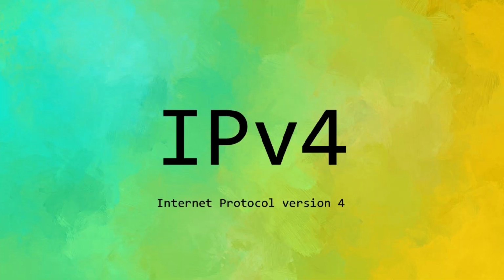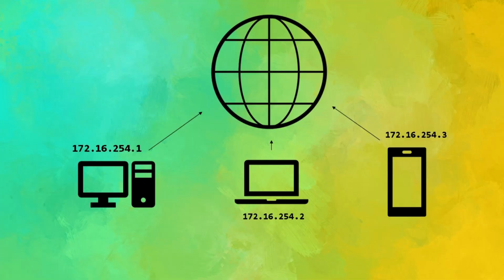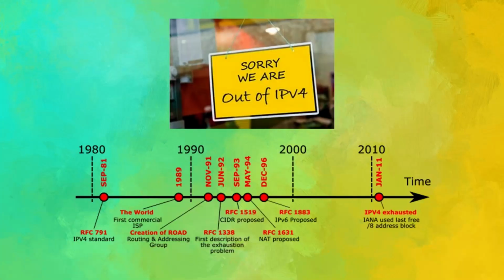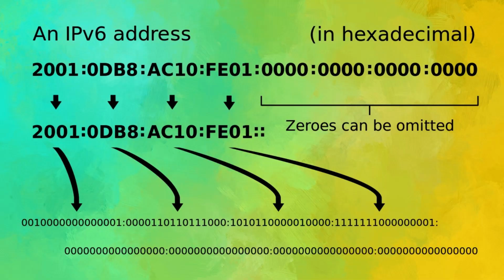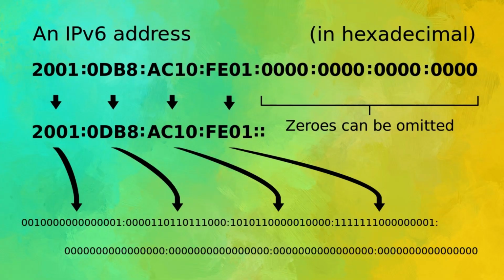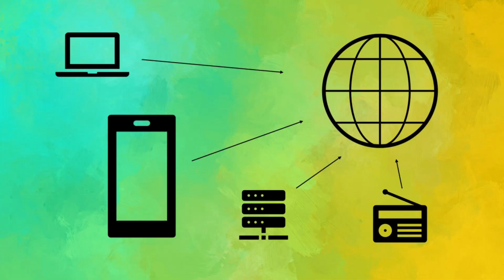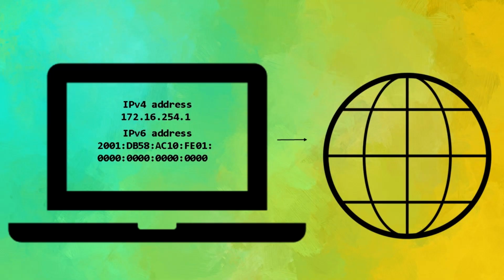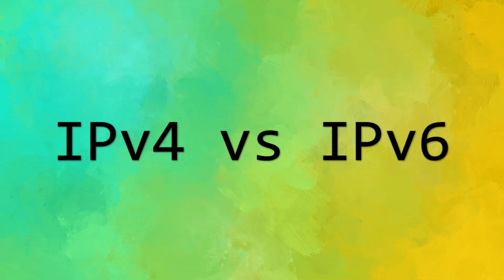IPv4 and IPv6 Explained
Enjoy this video of IPv4 and IPv6 Explained! Hopefully by the end you will understand both Internet Protocols.